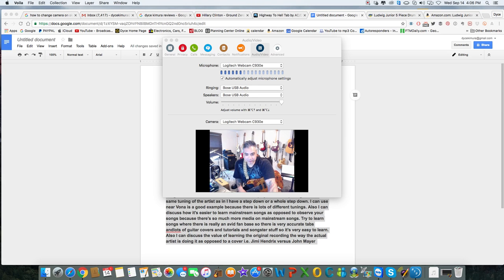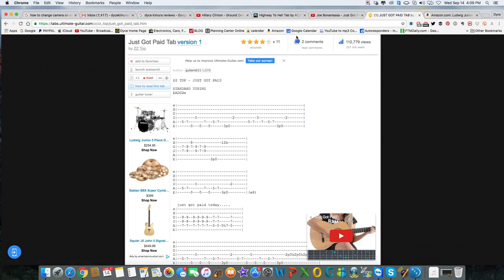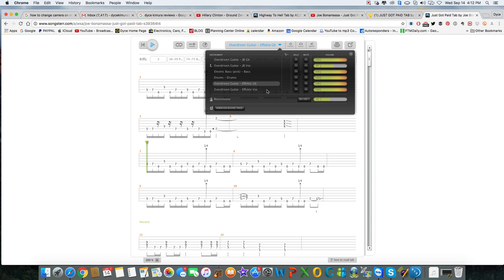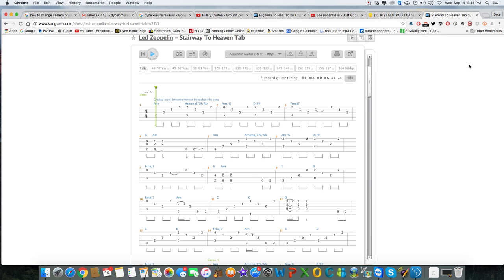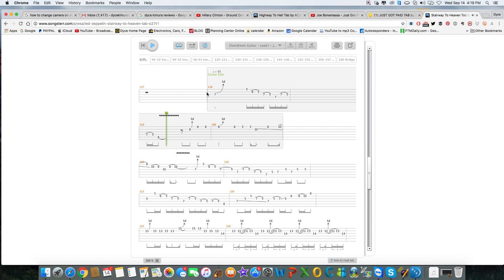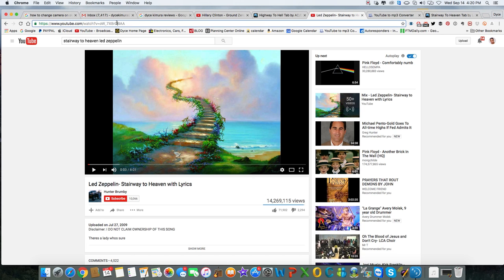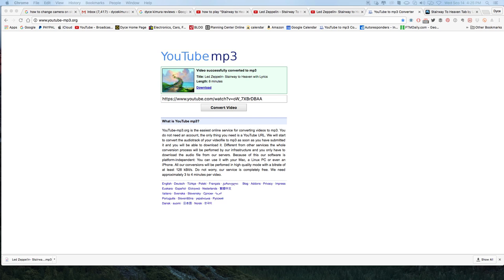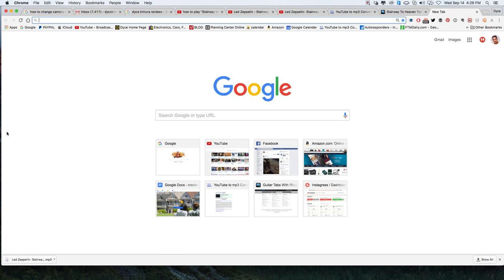How to use Computer Tech to Learn to Play Guitar | Guitar Lessons in Miami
for Miami guitar lessons and Skype Lessons Globally

Hey there, folks! I want to talk to you today about some of the amazing ways How to use Computer Tech to Learn to Play Guitar in 2016. I just want to go ahead and start showing you some things that I've seen. So let's say you go to play a song -- and right now I'm just sharing my screen with you as I record. Let's say we go into YouTube and I want to go learn to play a song; for instance, I want to play Just Got Paid by ZZ Top and I'm going to go ahead and watch it. Alright, so this lick… I do teach this song in my classes. But let's say I want to learn this song; I can also look it up and learn who else is playing this song. I'm noticing that Joe Bonamassa does it. I'm just searching it on YouTube. And let’s let it render. So let's just hold that in queue.
Now, traditionally with guitar lessons in Miami, if I wanted to learn that I would put the name of the song “just got paid guitar tab” and I'll put that into Google and something like this will come up from ultimate guitar and this is nice and it's free. Most of the things I'm going to show you today are free. So here's the tab; it says from 5 to 7. I'm not going to teach how to read tabs today; I might teach that in a future video, but for right know I'm observing how to use the technology. So I pulled up in the ultimateguitar.com and this really doesn't give me the groove or the cadence; I'm listening to the song to get a groove and then I could read that tab. For a long time since 2002 to 2014 and a half, I would say, that's all you had. Lately, we've had this new cloud-based technology called Songsterr and this is really cool. Now this is really similar; I'm going to go to songster with two "r" and I'm going to put in “just got paid” and the Joe Bonamassa comes up and the ZZ Top and some other version comes up.  I would use this a lot in guitar lessons in Miami.  Let's just go with this Joe Bonamassa and here we go. Let it render -- it takes a minute. This is great, this is clown based software. It's better than guitar Pro -- and I've been using guitar Pro since it ever came out around 2004 and I've been very loyal to them. The cool thing about guitar Pro is that you could play the actual tab where you had to buy the software or you could either do the download or they could ship it to your house and to then you could have the back up with the key and they would give you your software key and the password and everything, but if you wipe your computer clean it may not always work again. I had a few instances where I had to buy it again from them over the years, but what I like about songsterr is you just log in and you can play. I am going to hit this blue button. That's really cool. Listen, I grew up playing guitar is in the 80s and we just did not have this stuff -- forget about it. Watch this. I would use this a lot in guitar lessons in Miami.  Okay, let's say I want to learn this rift and I'm going up here into this section where at the top of the screen I hit the grey bar and it's going to allow me to tweak all the levels of all the instruments. So overdriven guitar JBGIT, that's Joe Bonamassa; see here I could put him at 100%. Here's his vocals, I don't need a lot of that. I could put a lot of base. 87% drums, I could put that as 100%. There are a few other effects that are in here, but I'm going to go with that. I’ll X out of it and then I play it. That's the new mix that I just put in. Let's say I don't want the other instrument so I'm just going to put just the guitar line. Here we go. Let's say that's a little too fast.
Now, this is free if you use it as is without even adjusting the volume or soloing out anything, but if I paid 12 or 13 bucks -- whatever it is, it will let me tweak it and if you pay it will let you solo things out, mute things out, change the volume. I would use this a lot in guitar lessons in Miami.  It will also let you go here and print, which I won't do but you can choose how many bars you want to print and how many pages etc... It can also let you email people -- let's see where this little button goes. Never mind that's just full screen. So let's just stay in full screen for now. So this... You can hit the space bar and that's going to stop the track. Let's say I go into here and I change the speed; I go to 75%. That's cool. Let's say I'm here and I want to loop that and I click this snake looking thing and I loop it. I would use this a lot in guitar lessons in Miami.  Let's say every time I loop it I want to start a new account, I hit this 3 number. You hear it? It can be pretty annoying if all you're doing is looping it, but I use this to teach people all the time. I teach people how to loop things, slow them down, and isolate the guitar tracks. This works for guitar solos and it works for everything. Let's see if I can find a more intricate son